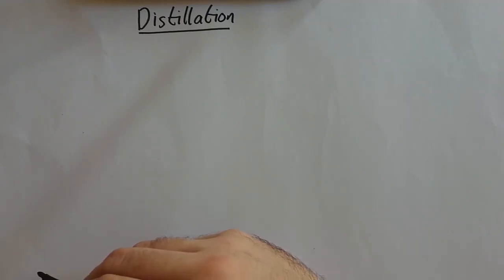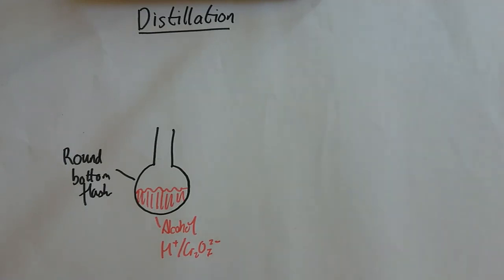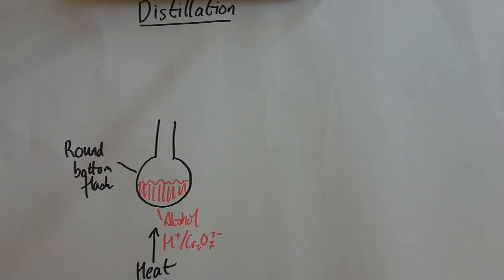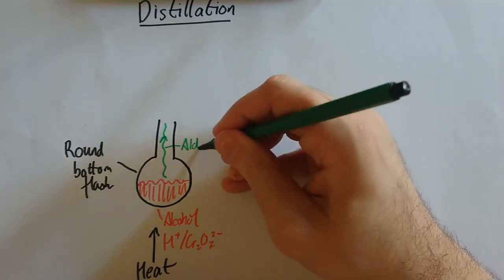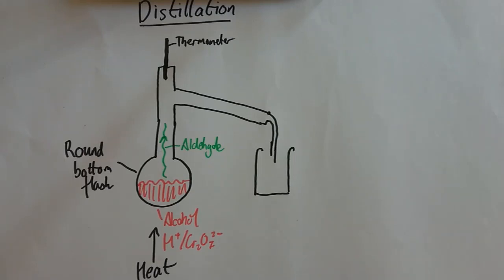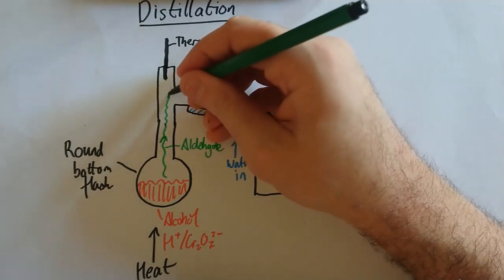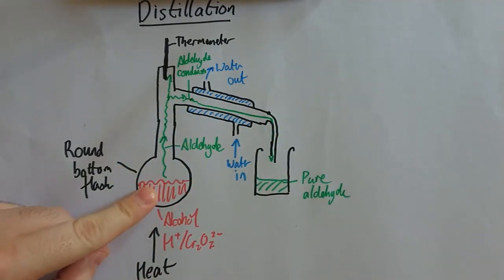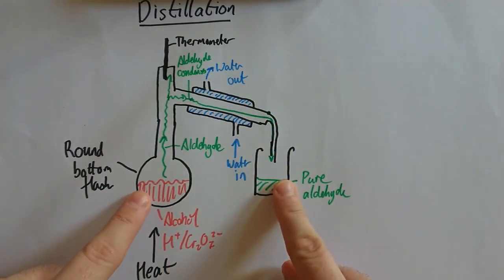How to draw a simple distillation diagram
A-level chemistry
Simple distillation apparatus diagram and brief description of how distillation works. Separating aldehydes after oxidising primary alcohols